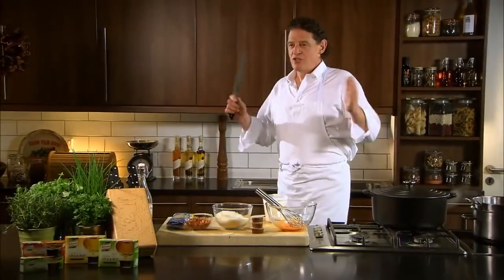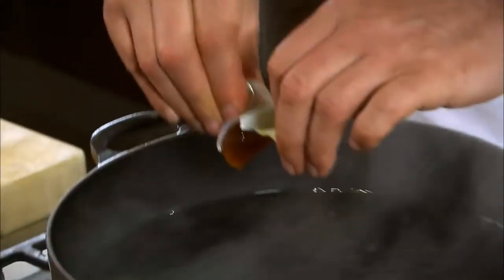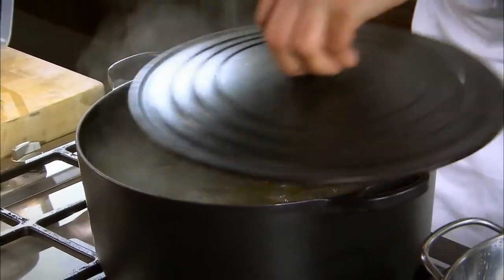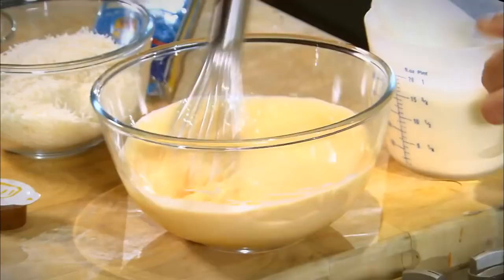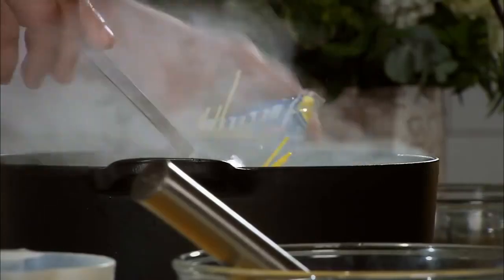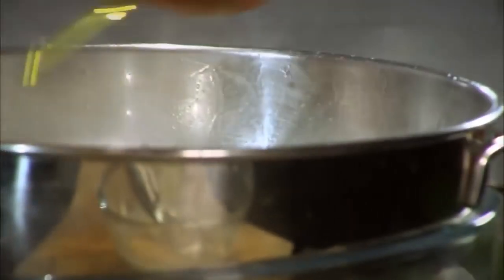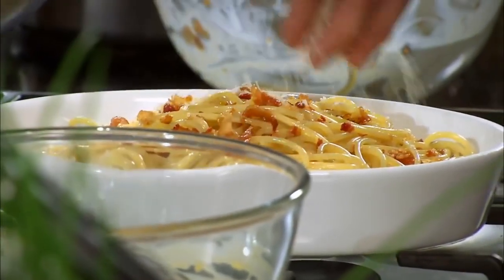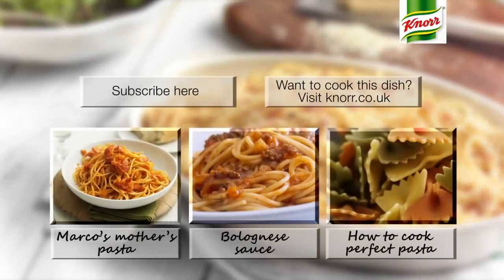Classic Carbonara - Marco Pierre White